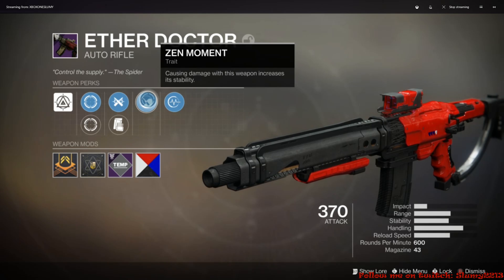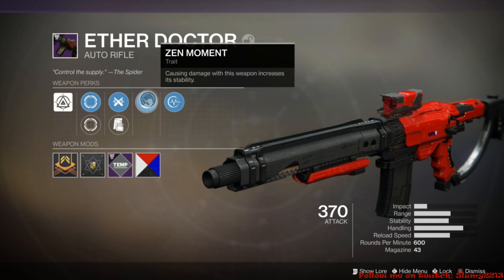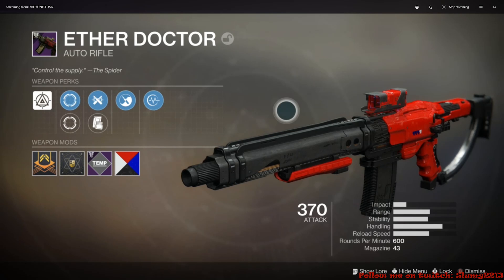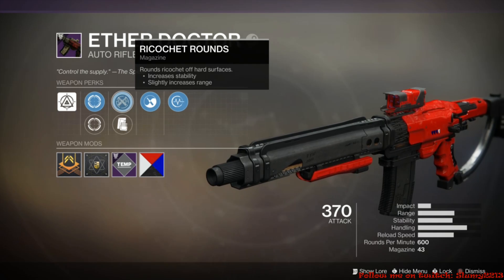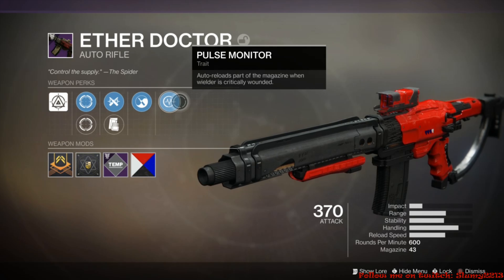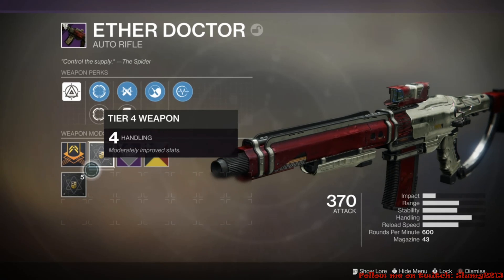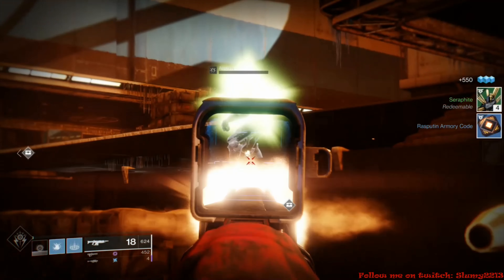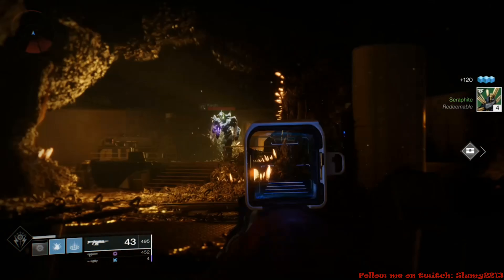Destiny 2 Forsaken Auto Rifle "Ether Doctor"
I just read that Bungie confirmed these weapons were not suppose to drop. Make sure you try and get that flash point in asap. I got this bad boy early this morning. Love this auto rifle.
Video clips recorded using the Xbox One X
Voice recording done on the Blue Yetti Microphone and edited through OBS
Clips and records rendered through Adobe After Effects